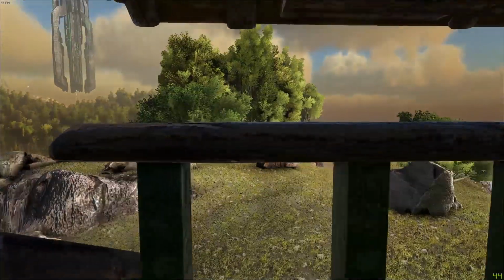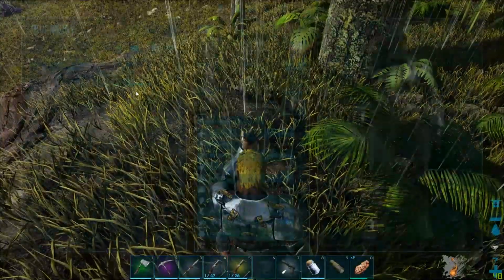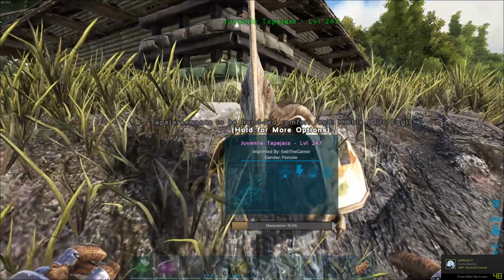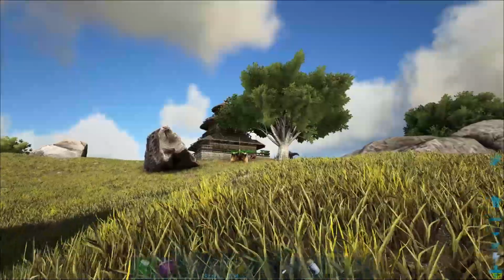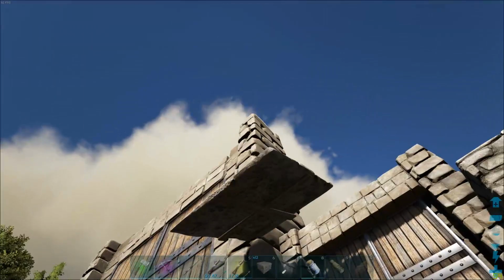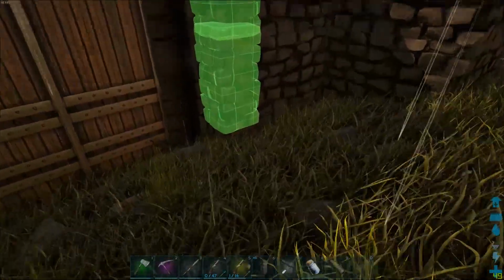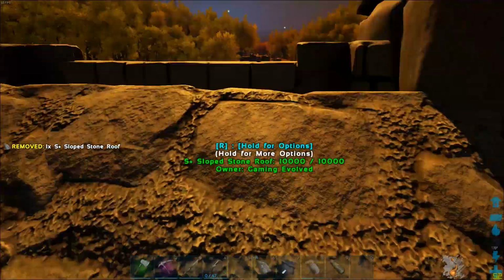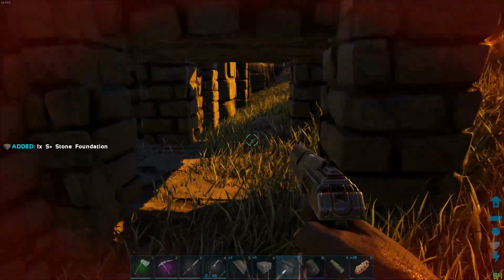BUILDING THE WALL 1/2 - ARK: Survival Evolved - S.5 Ep.7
Sometimes, when you live in ARK, defenses can come in very handy. Because of this I decided to build a wall. Not an ordinary wall, I am no ordinary person, but strong wall!
☆ Gaming Evolved Members & Series
I hope you enjoyed this episode of ARK: Survival Evolved (season 5). Takes less then 5 seconds, well with my internet 5 minutes but non the less 5 time unit things… Not only will you be able to watch my video when the come out, which is every weekend at 6 and 9 CET (central European time), but you will also be part of a small and growing community on YouTube. I can’t promise you the world but I can promise good quality content of games you recommend or games that are already on the chancel. Oh and don’t forget Gamers, to keep on gaming!
☆ Computer Specs:
GPU: GeForce GTX 1060 6GB
CPU: Intel(R) Core(TM) i5-6600 CPU @ 3.30GHz
Memory: 8 GB RAM (7.92 GB RAM usable)
Current resolution: 1920 x 1080, 60Hz
Operating system: Microsoft Windows 10 Pro